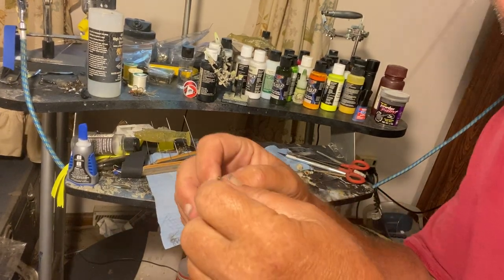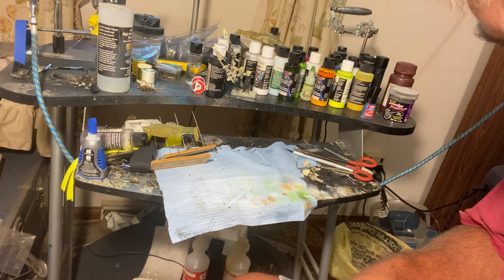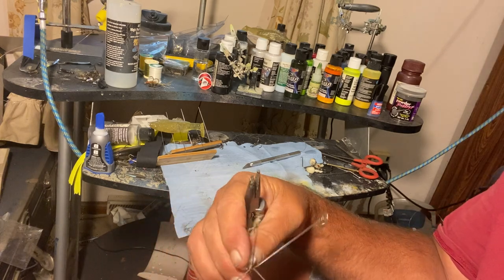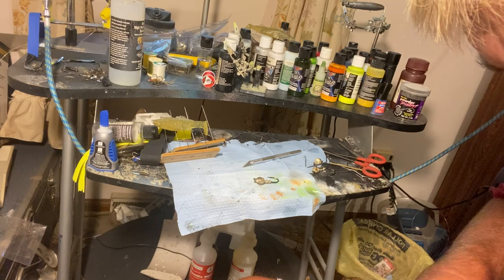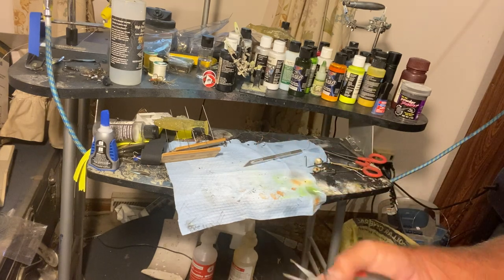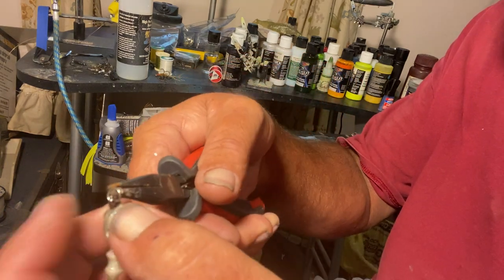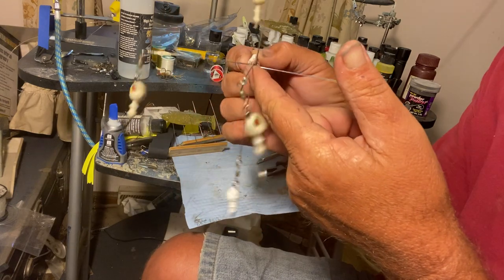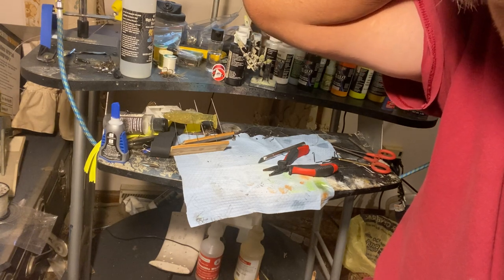How I make Arig run straight an upgrade to catch 2 20lb strippers at once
I show how to upgrade an not loose 2 5lb bass when you finally get a bite